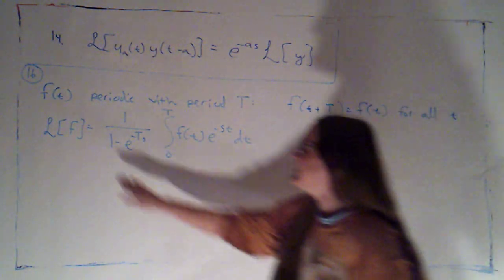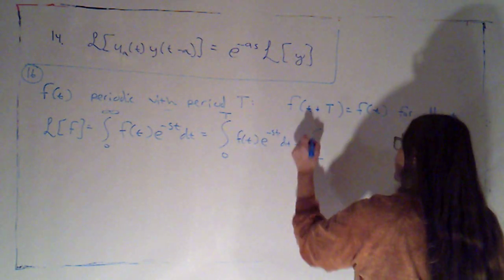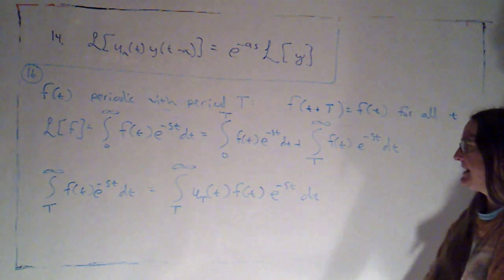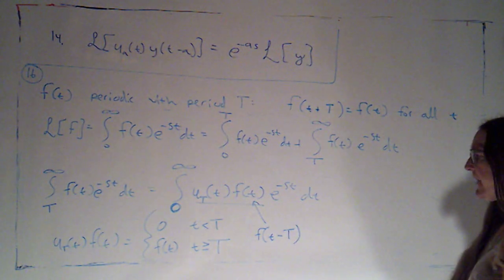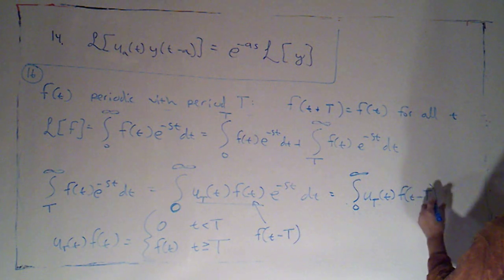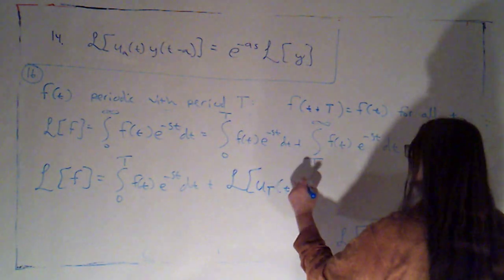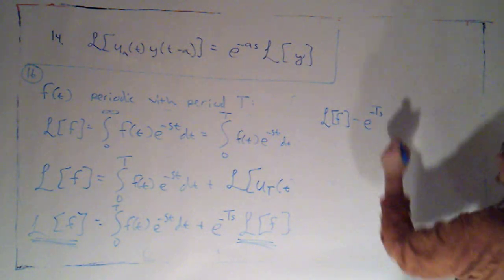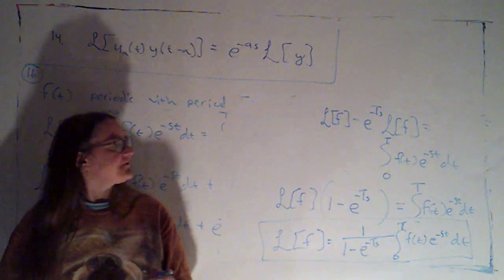DE 6 2 part 7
Section 6.2, problem 16 from the homework.